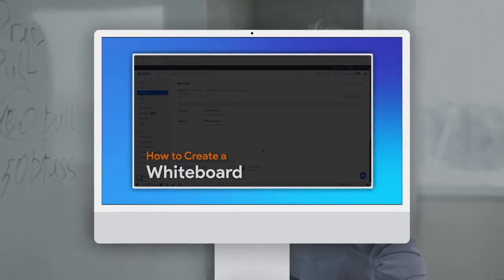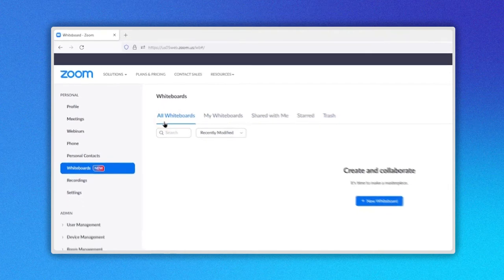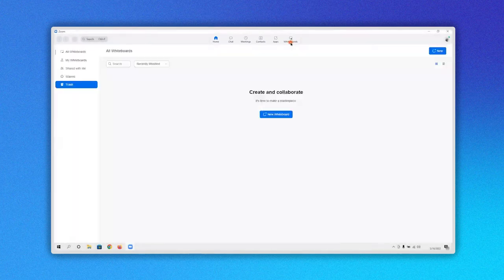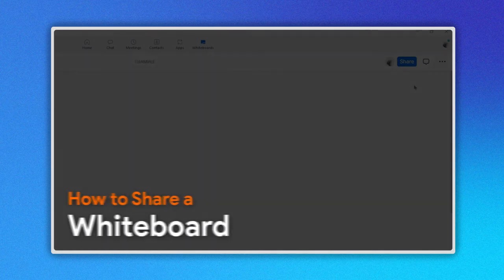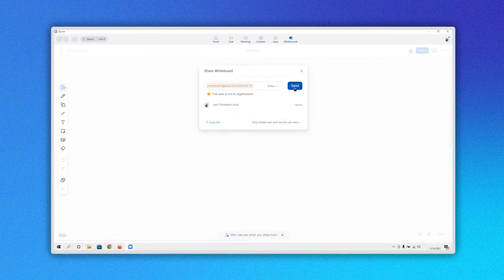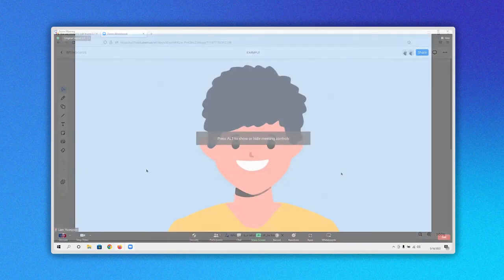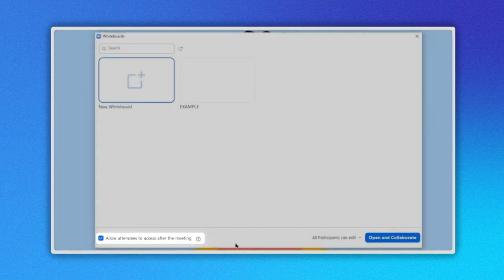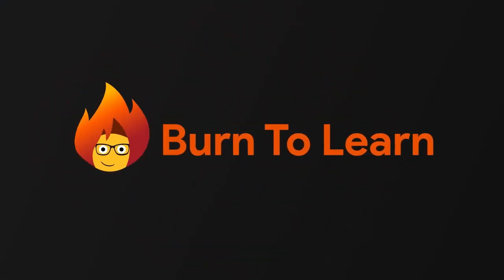CREATING & SHARING a Whiteboard on ZOOM | Mastering Zoom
Creating and sharing a whiteboard on Zoom

First, let's see 2 ways to create a whiteboard.
Via Browser:

After signing in, Go to the left side menu and click on Whiteboards. Click on all whiteboards and Choose the best option for You.

Now on the right side, you can see this menu: All whiteboards, My whiteboards, Shared With Me, Starred, and Trash, To create a new whiteboard, click on All whiteboards HERE.
Now you have two options: 1: if you have never created a whiteboard before, click on the New whiteboard button HERE. 2: If you have created a whiteboard before click on the NEW button.

Via App

Go to the main menu and you will see the Whiteboard icon HERE. When you click it you will see in the left menu the same options we just described in the first method:  Click on all whiteboards and Choose the best option for You: New whiteboard if you have not created one before or if you have, choose new in the upper right corner.

Now let’s see How to share a whiteboard

When you are on your whiteboard you will see the share button in the upper right corner.
A new window is open where you can type the emails of people with whom you want to share. You can also assign the role of the invited person as Editor, commenter, or viewer only I will select Editor.  In the bottom section, you can indicate if you want to allow attendees to access after the meeting or not. And on the right side indicate if you want all participants can edit or only view.
Now click on the send button.

Another way to share it is by clicking on the copy link button HERE! The link is copied and you can paste it and send it in an email or messaging app. In this example, I send it via email. When the person opens the email they will be redirected to the whiteboard in Zoom.

Also, you can share a whiteboard while you are in a zoom meeting. Go to the bottom menu and click on the whiteboard icon HERE. A new window opens where you can see the option of a new whiteboard. Also, you will see any whiteboard you have created previously. In the bottom section, you can indicate if you want to allow attendees to access after the meeting or not. And on the right decide between what you want: all participants can edit or only view. Once you have selected one option, click on the open and collaborate button.

0:00 - Intro
0:04 - Creating a Whiteboard via Browser
0:41 - Creating a Whiteboard via App
1:07 - How to Share a Whiteboard
1:32 - Share a Whiteboard by Email or App
1:51 - Share a Whiteboard in a ZOOM Meeting